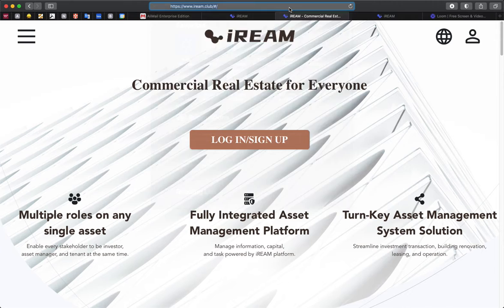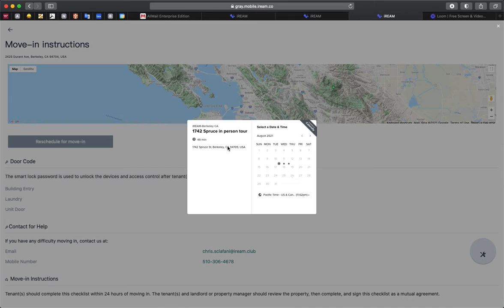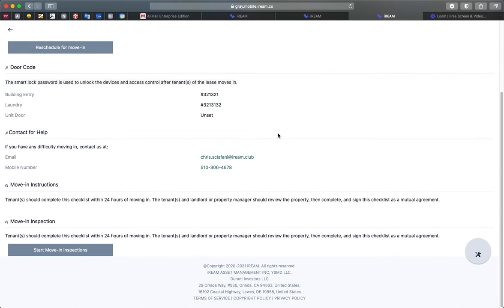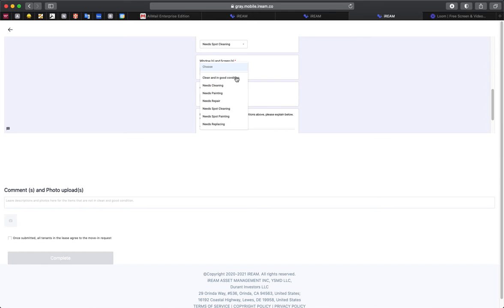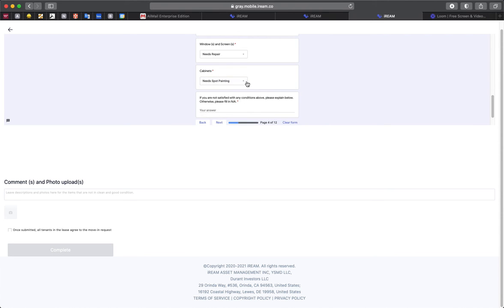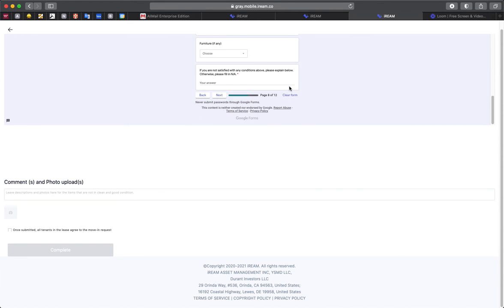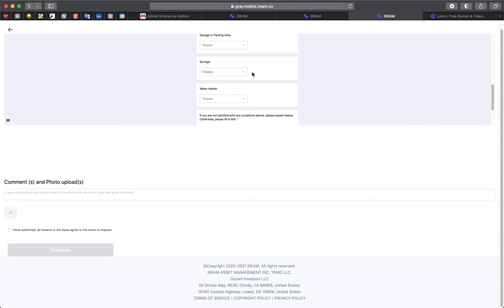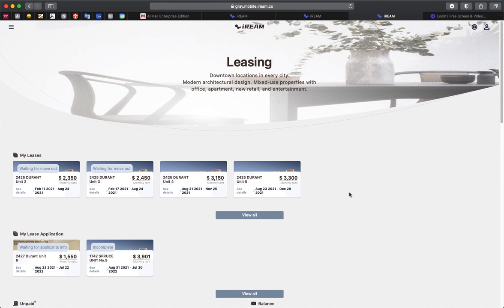iREAM: Move In Inspection - Tutorial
This tutorial walks you through the move in inspection process for a unit you are interested in.

Thank you for being a part of the iREAM community and best wishes with all your future endeavors!